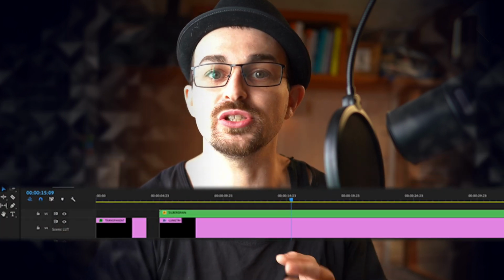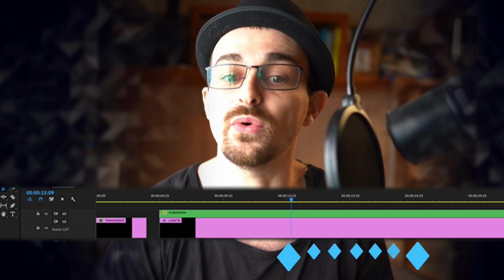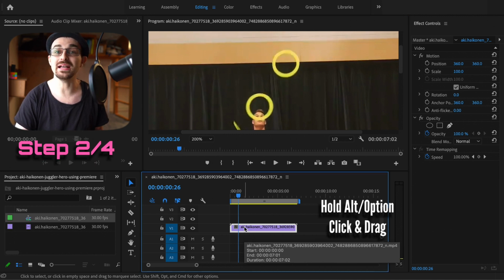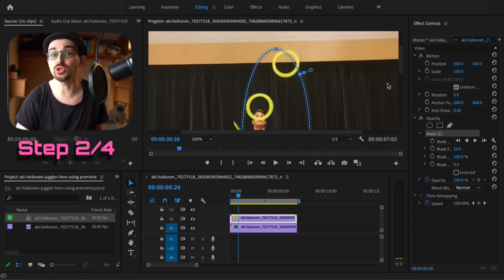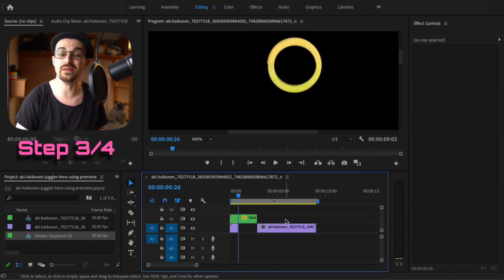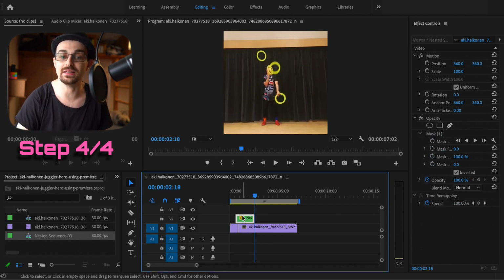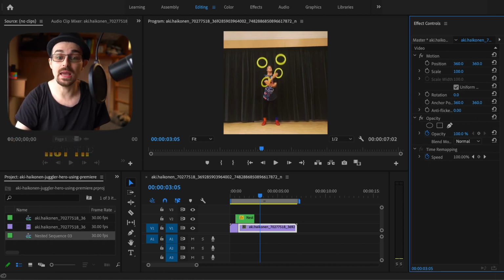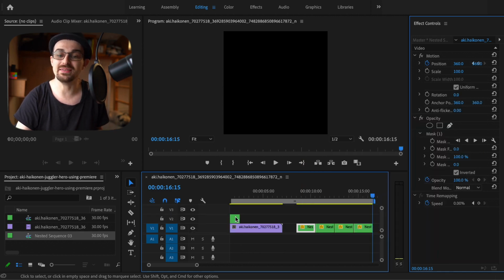Juggle Hero Effect Tutorial | Aki Haikonen Collab ft. Sonic The Hedgehog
Learn how to do the Juggling Hero Effect created by Ryan Cedzo. Works amazing with rings, but also with other props like balls, clubs, and more. Can't wait to see people try this with poi...gonna be tough, but fun. ♥️